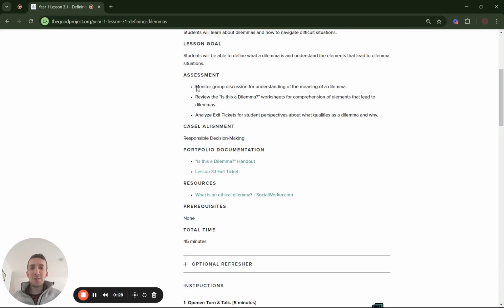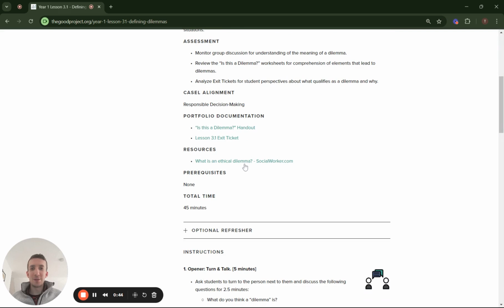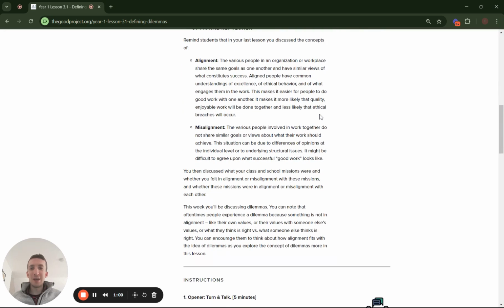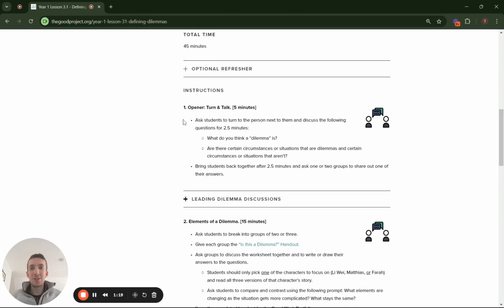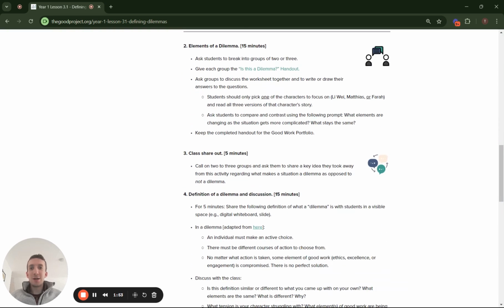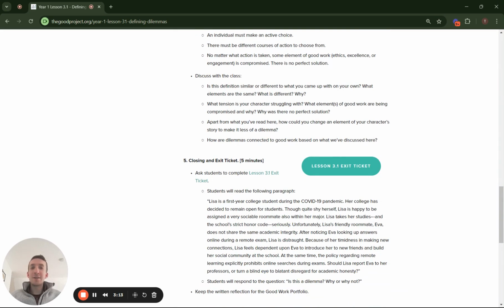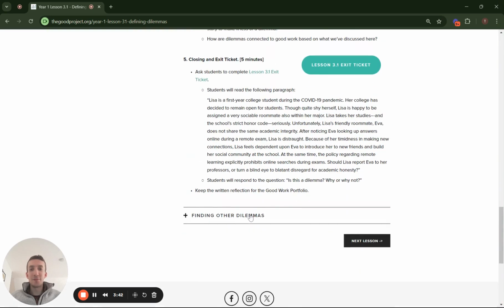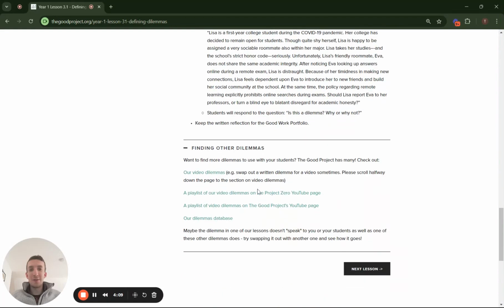Year 1, Lesson 3.1 - Defining Dilemmas